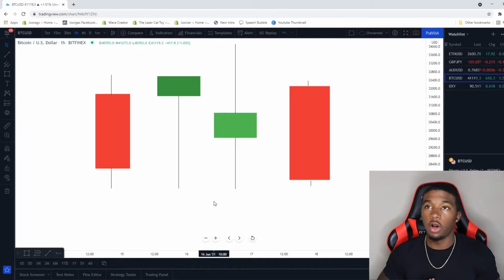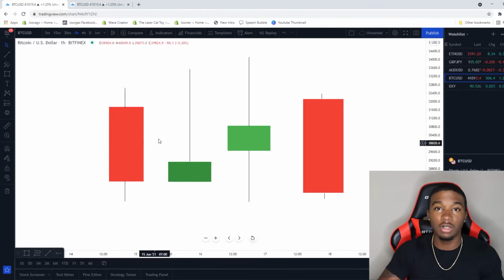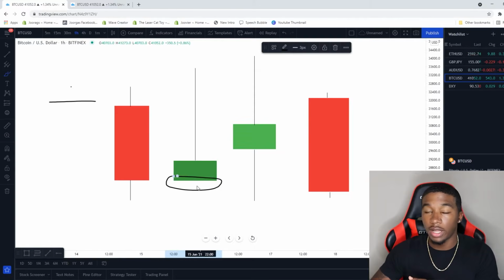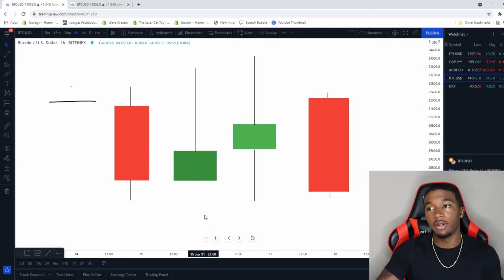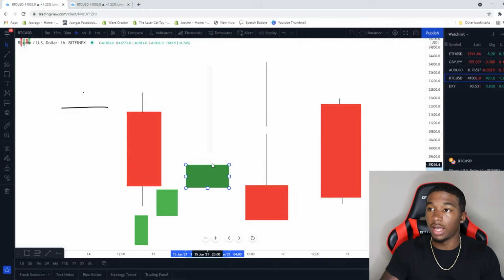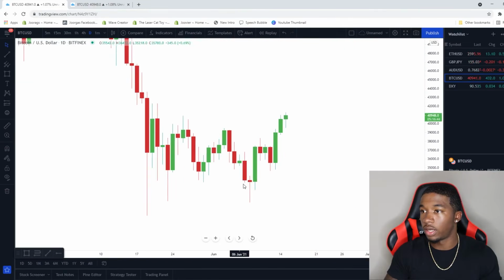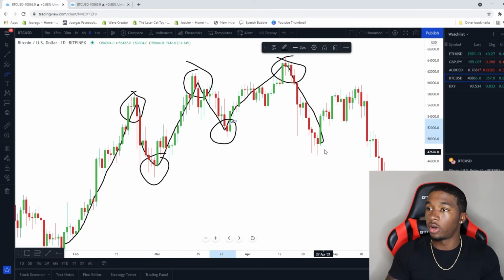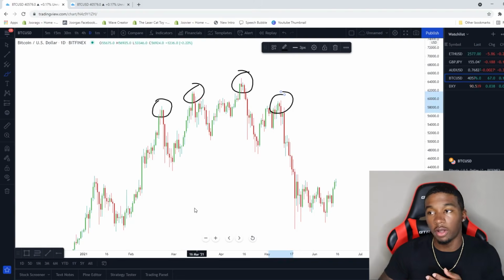How To Read Candlestick Charts and Predict Prices For Beginners